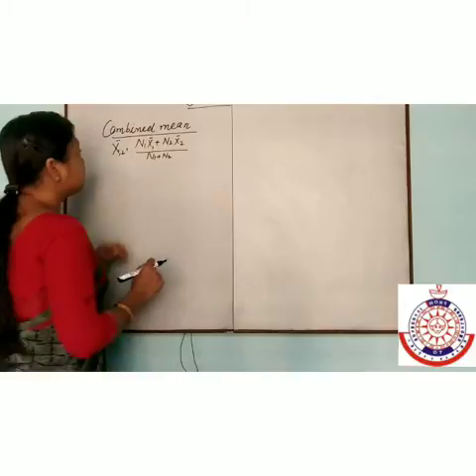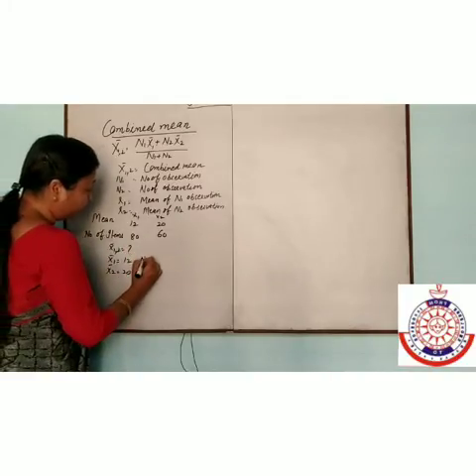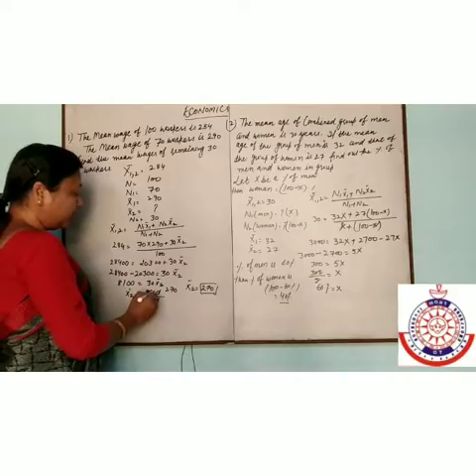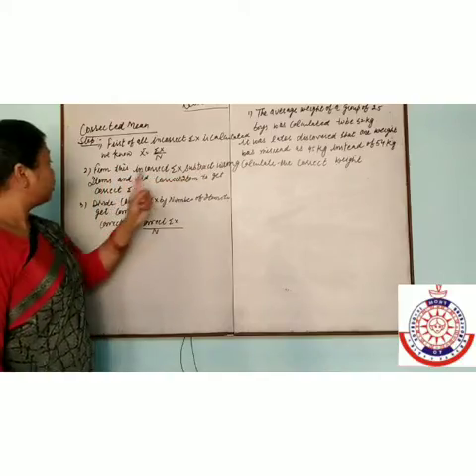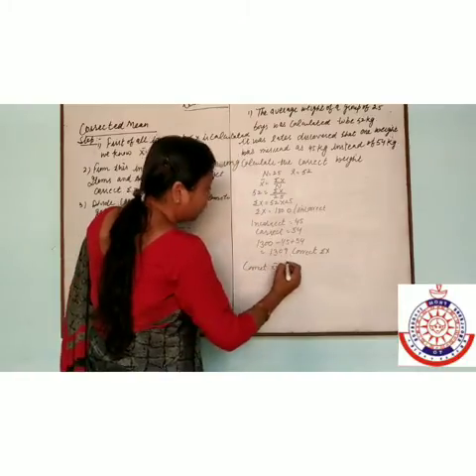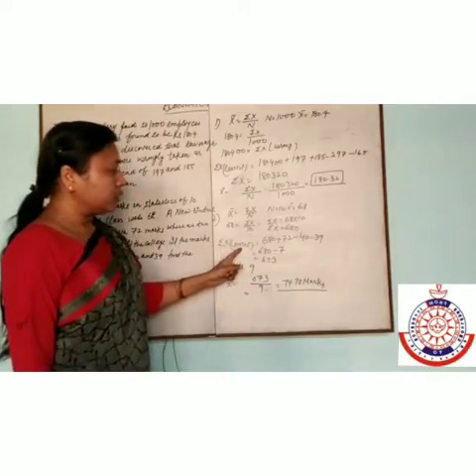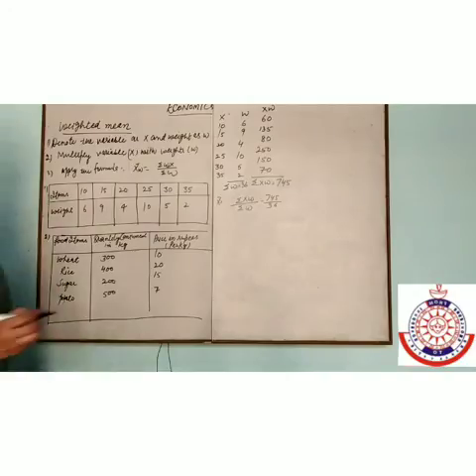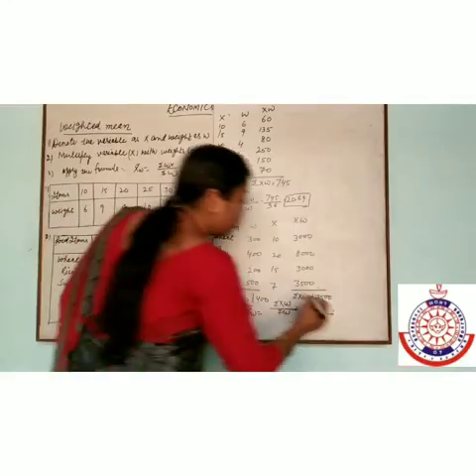Measure of central tendency - arithmetic mean part 3 class 11